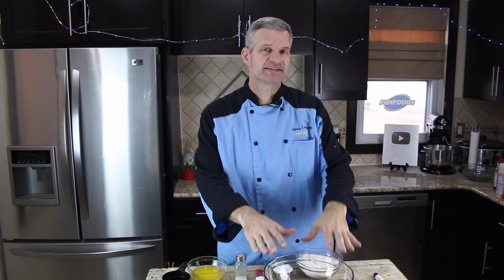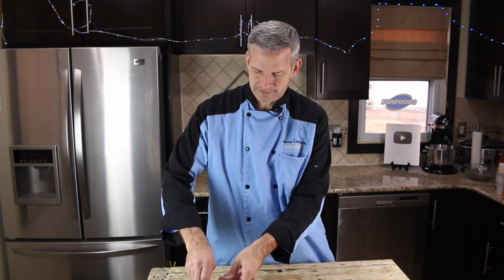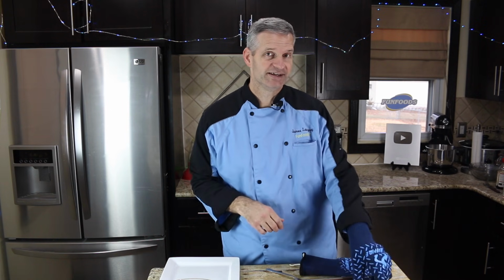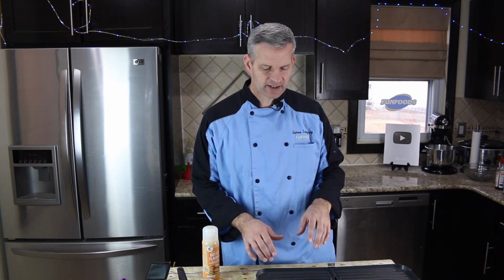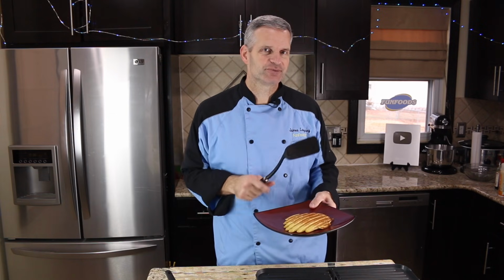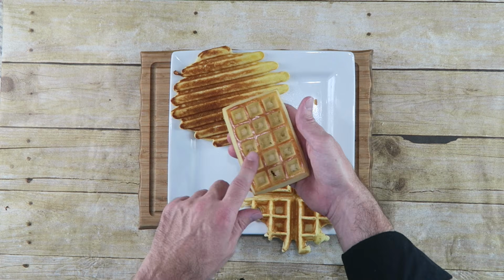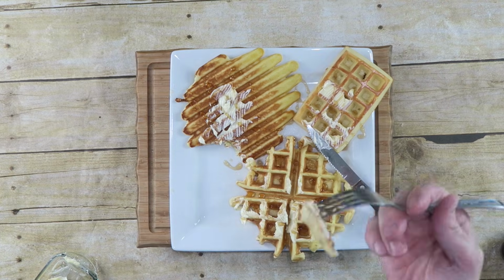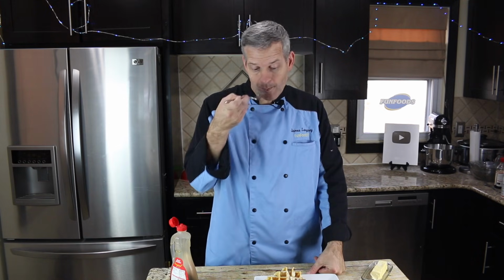How to Make Waffles WITHOUT a WAFFLE IRON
See how to make waffles without a waffle iron. I use 2 different methods to make waffles without a waffle iron then I compare them to waffles I made using a traditional waffle iron. The same simple waffle recipe was used in all 3 methods.

Waffle Silicone Mold
Grill Pan

Send Mail to:
James Lamprey